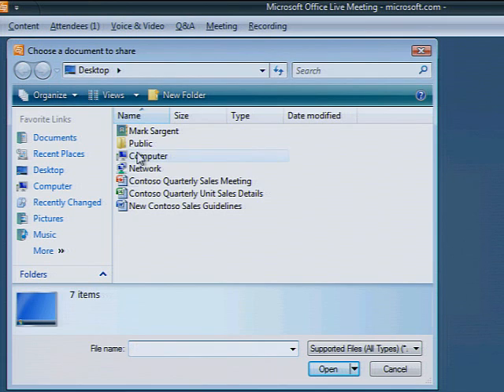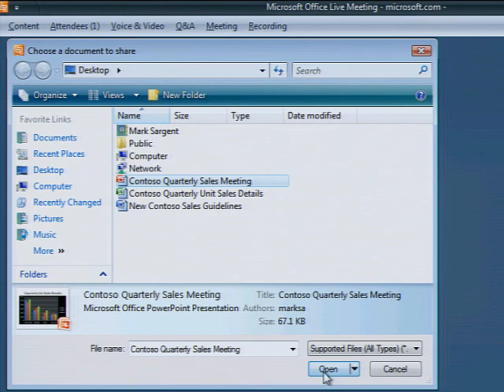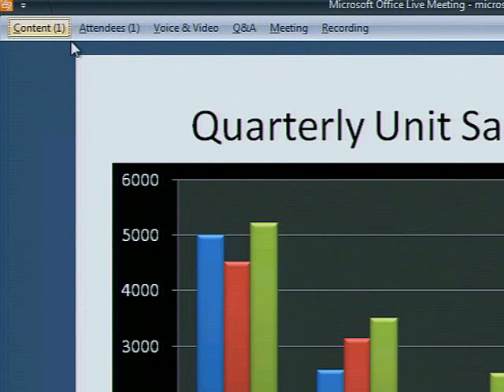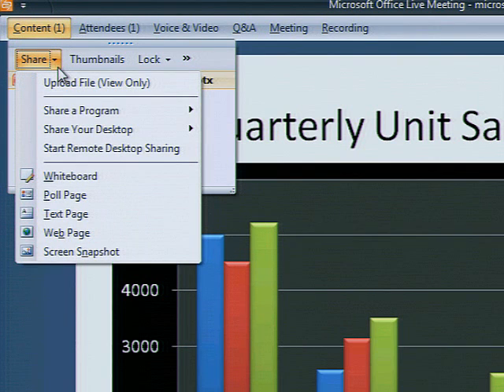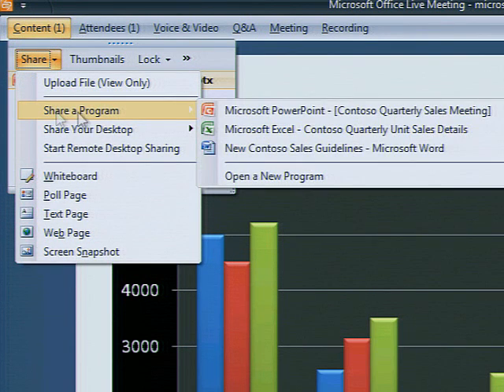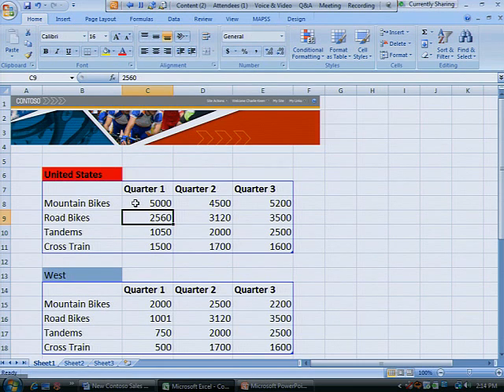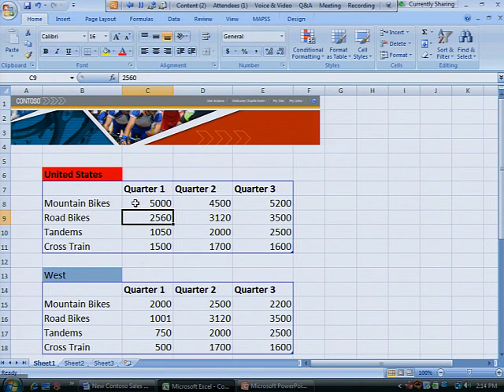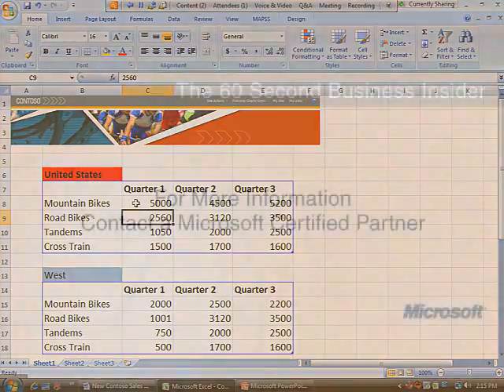Presenting and Sharing with Live Meeting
This video talks about virtual collaboration with Microsoft's Live Meeting. It's easy for meeting participants to share the same documents and files with Microsoft Office Live Meeting. Live Meeting allows participants to upload documents and files to a meeting to be viewed or worked on as a team.  Collaboration and teamwork can now happen across the globe with Microsoft Office Live Meeting.